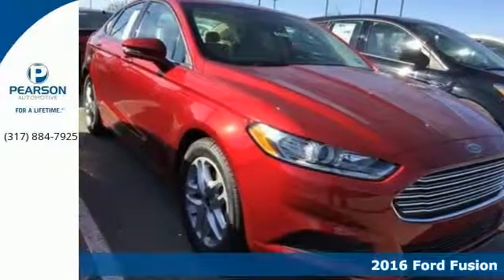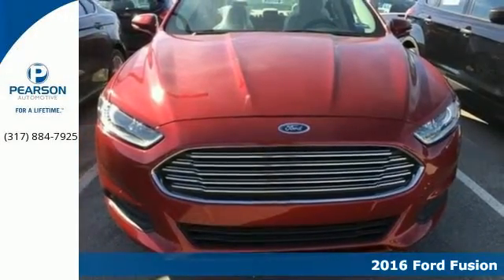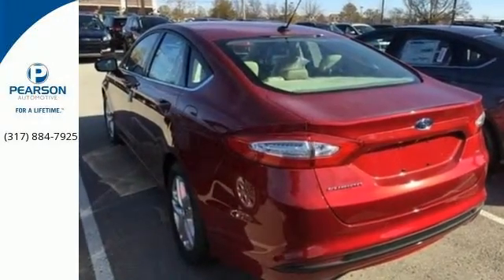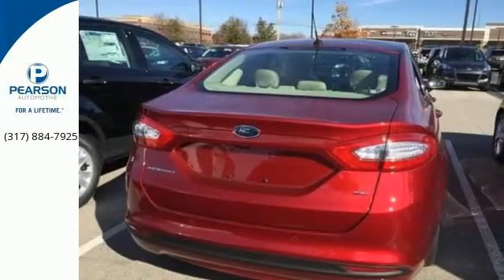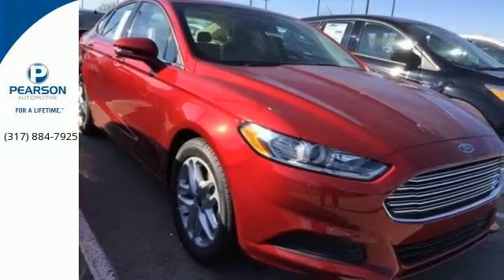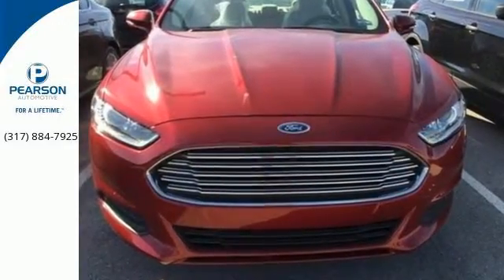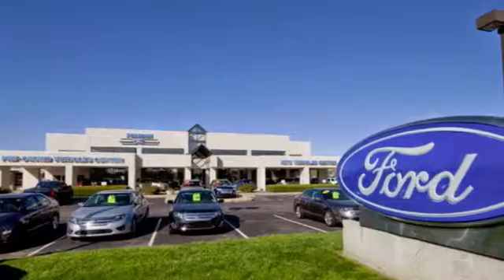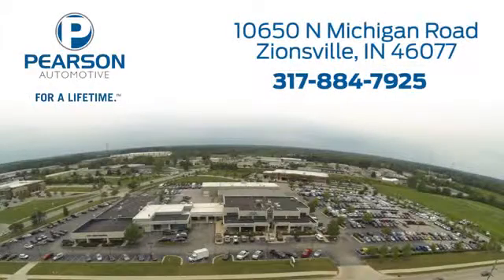2016 Ford Fusion Zionsville IN Carmel, IN #25368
Year: 2016
Make: Ford
Model: Fusion
Trim: SE
Engine: 4 Cyl - 2.5 L
Transmission: Automatic
Color: Ruby Red Metallic Tinted Clearcoat
Interior: Dune
Stock #: 25368
VIN: 1FA6P0H77G5119027
br-2016 FUSION SE br-2.5L I4 IVCT br-17 PAINTED ALUMINUM WHEELS br-SE TECH/MY FORD TOUCH PACKAGE br-REVERSE SENSING SYSTEM br-NAVIGATION SYSTEM br-SYNC W/MYFORD br-REMOTE KEYLESS ENTRY br-RER VIEW CAMERA brbrDon't pay too much for the attractive car you want...Come on down and take a look at this superb-looking 2016 Ford Fusion. Don't be surprised when you take this wonderful Ford Fusion down the road and find yourself enamored with its handling and falling in love with REAL driving all over again. Pearson Ford... FOR A LIFETIME! Call one of our Internet Managers.

Address:
10650 North Michigan Road